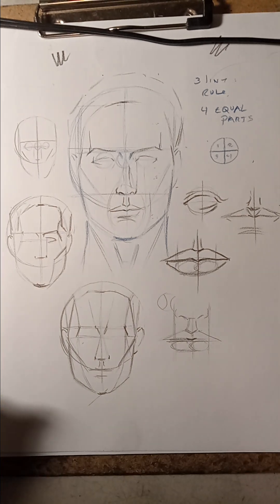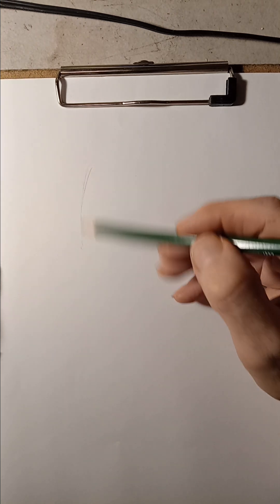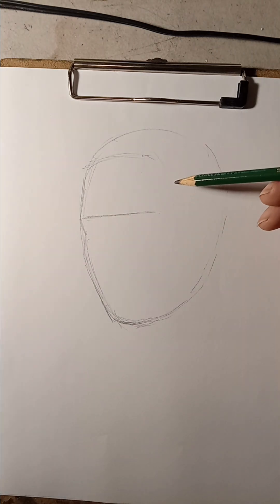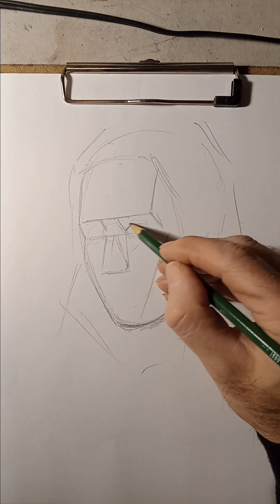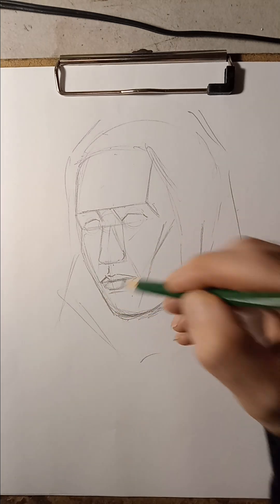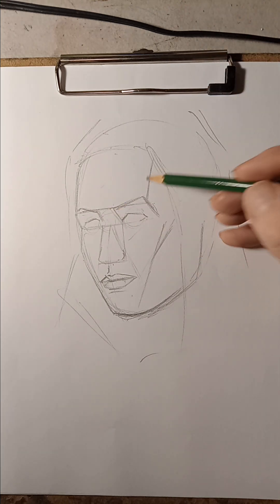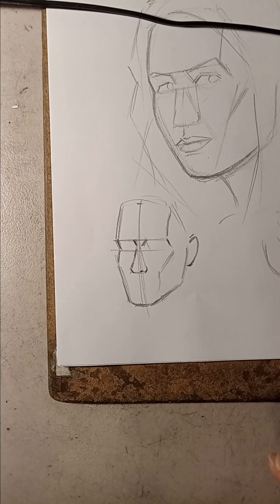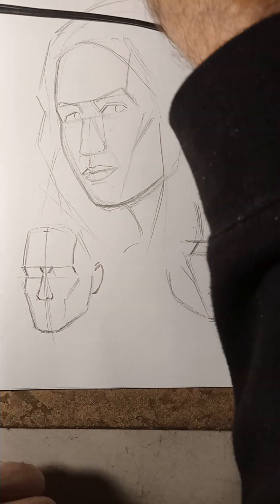A NEW START LETS DRAW THE SIDE VIEW THREE QUATER VIEW WITH DIFRENT IDEAS PT 3